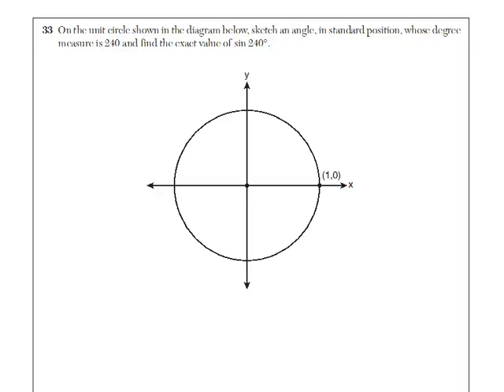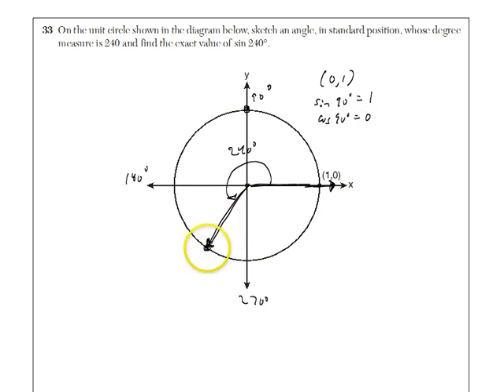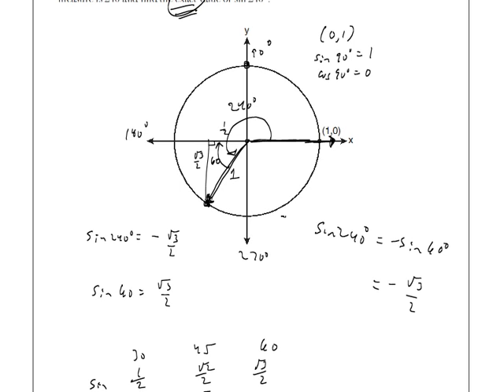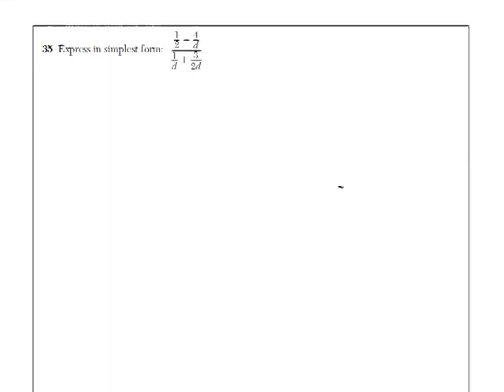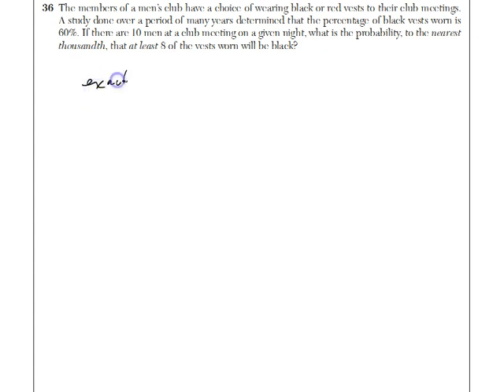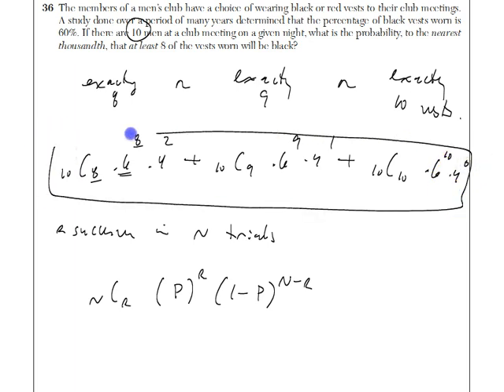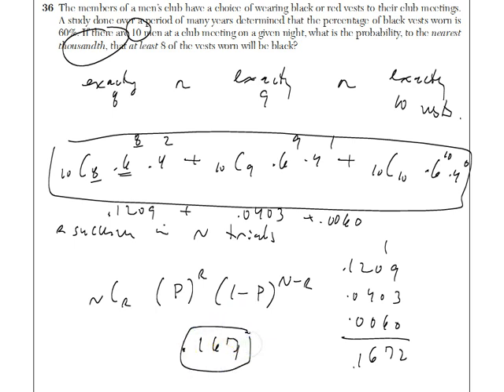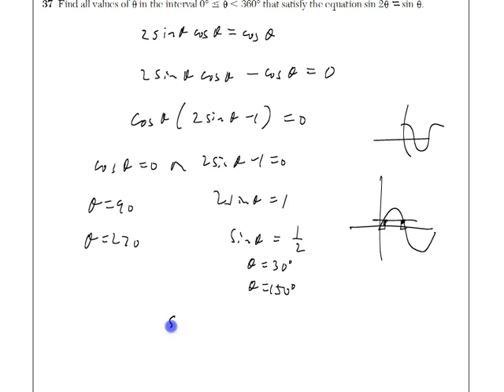Algebra 2 / Trig Regents 4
Part four